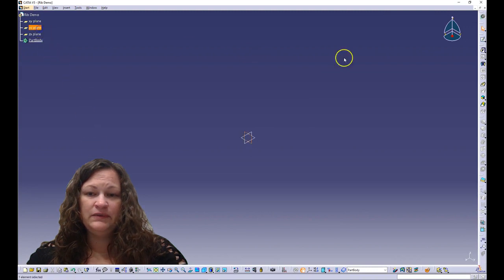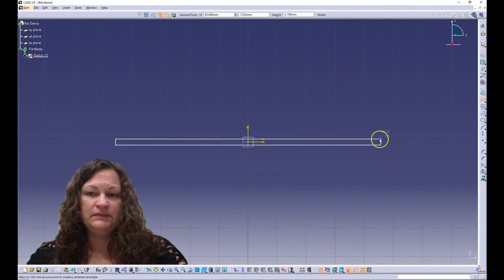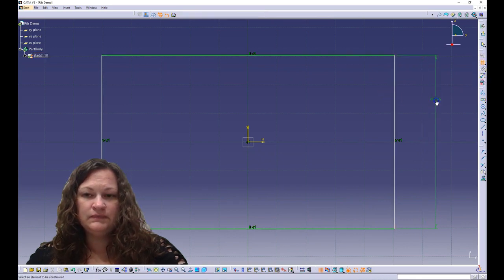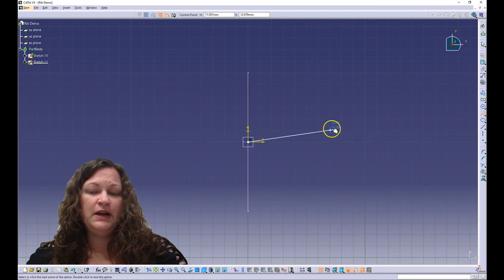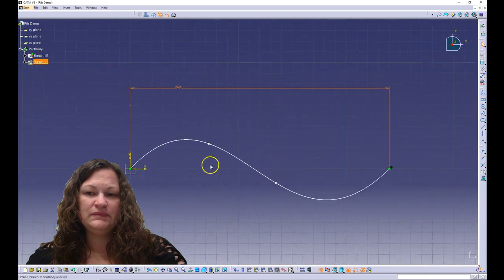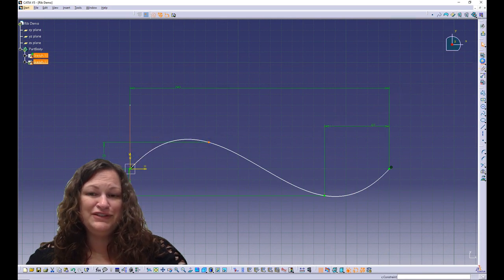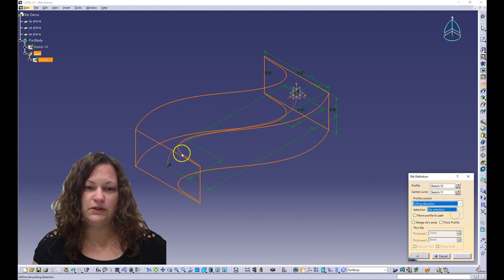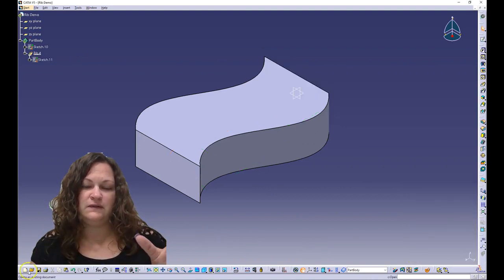Engineering Graphics: Sketch Based Features - Rib